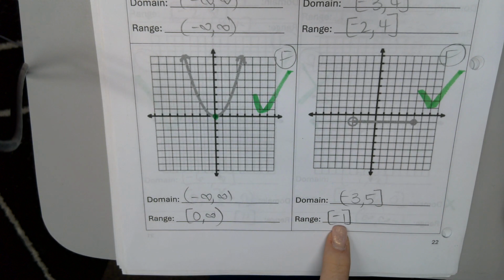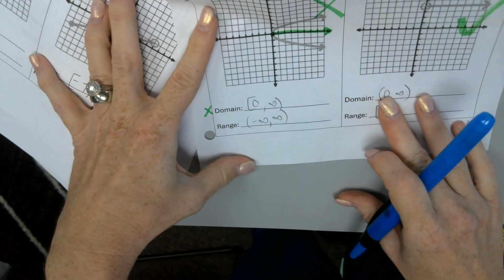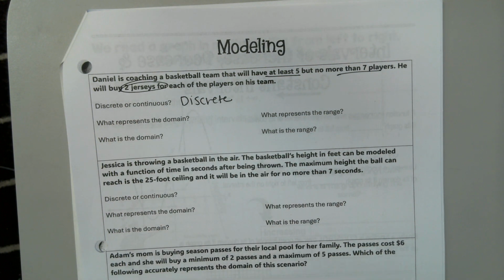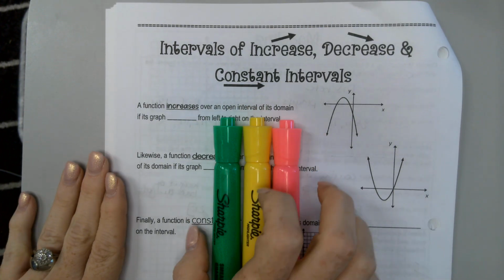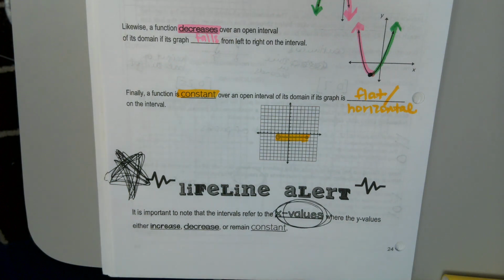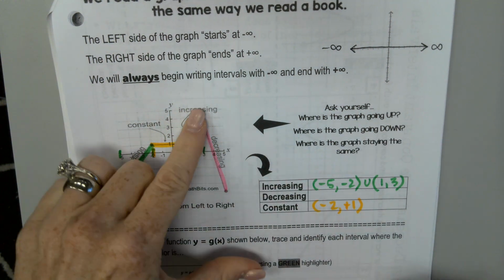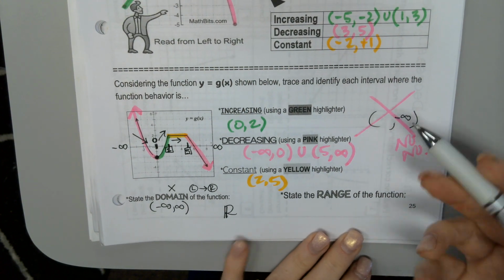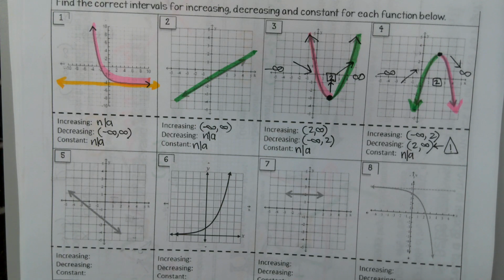8.14.2025 - Intervals of Increase Decrease and Constant